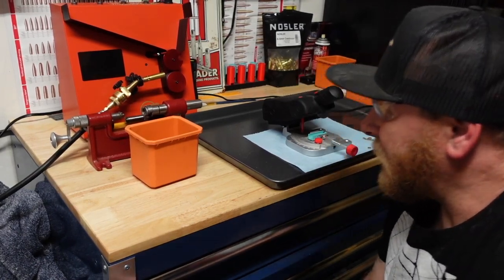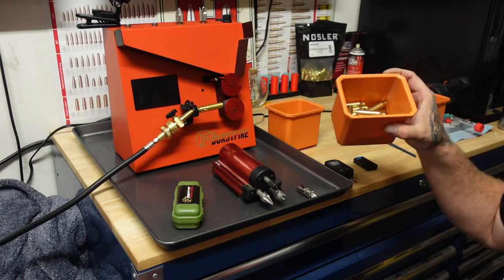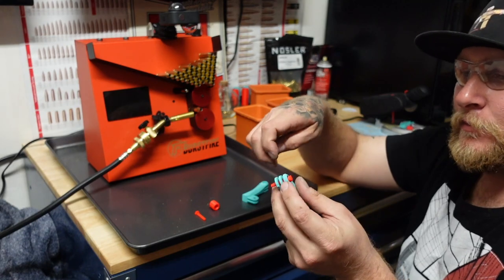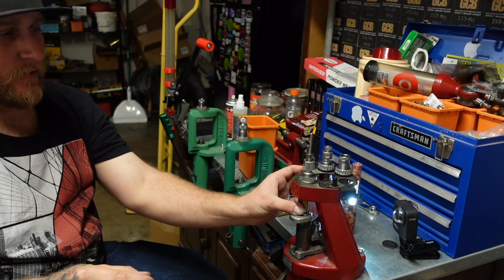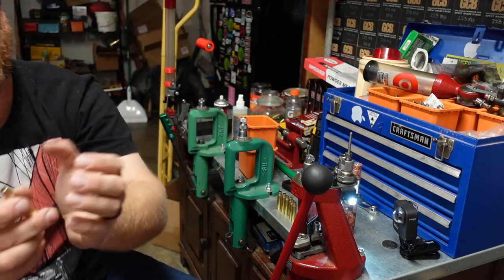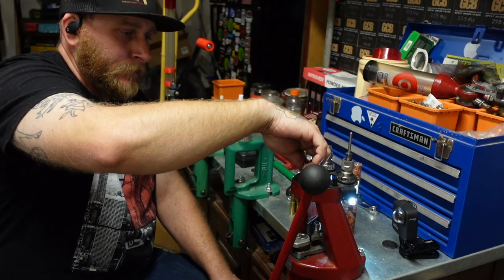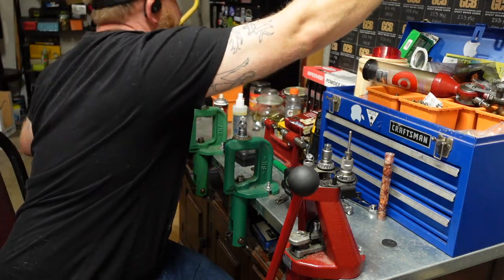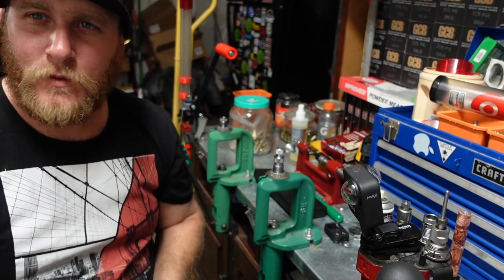8.6 Blackout Brass Conversion (Full)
Decided to take the time to put together a full video on how I've been making my 8.6 bulk brass.